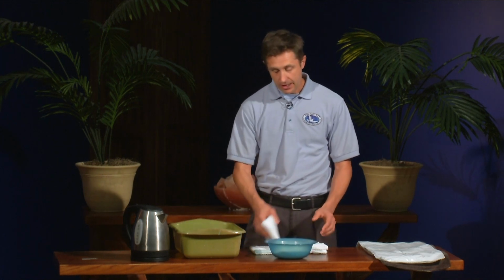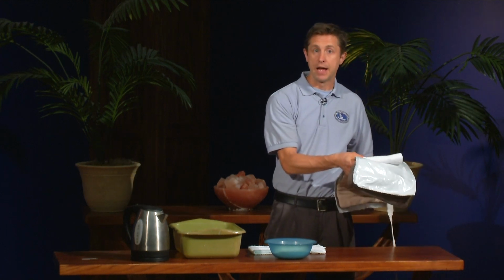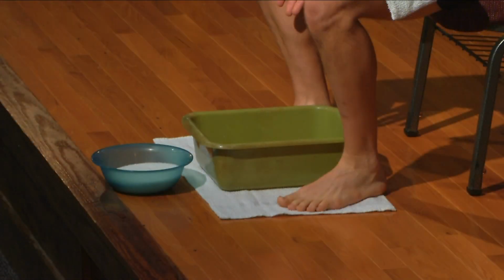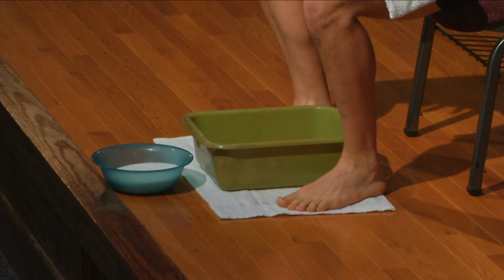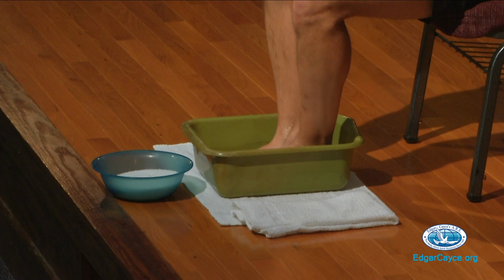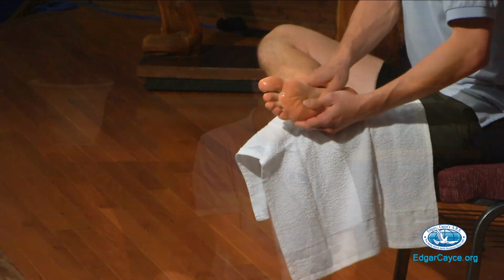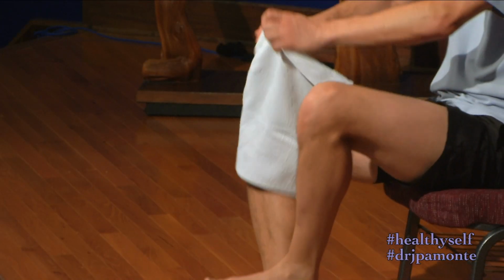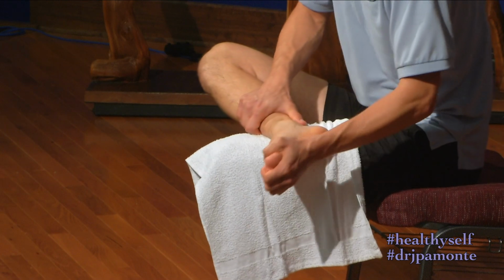Heal Thyself with Dr JP Amonte l Epsom Salt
Dr. Jean Paul (JP) Amonte shares tips and insights about the benefits of Epsom Salt.  He demonstrates various uses such as in baths, Epsom salt packs, or a foot soak.  Epsom Salt is helpful for muscular and joint conditions.

Dr. Amonte is a licensed chiropractor, massage therapist, and hypnotherapist. He graduated from the Cayce/Reilly School of Massage in 2004, and currently serves as Clinician of the A.R.E. Health Center and Lead Instructor of the Massage School. Dr. Amonte graduated from Wake Forest University in 2002, with a Bachelor's in Psychology and Biochemistry, then graduated Magna Cum Laude from Palmer College of Chiropractic West in 2011, and earned the Virgil Strang Philosophy Award for his holistic approach to patient care. He is a popular lecturer at Edgar Cayce’s A.R.E., and appeared in the 2017 Japanese documentary “The Readings.” He is an international speaker and published author on “Heal Thy Self,” and enjoys sharing his passion with everyone he meets.

The Cayce/Reilly School of Massage can be found at CayceReilly.edu. Our Health Center & Spa can be found at AREHealth.org. Our Official Supplier of Cayce Health Products is Baar.com.

Note: This information is not intended to replace medical advice. Please consult with a professional healthcare provider before taking any action.